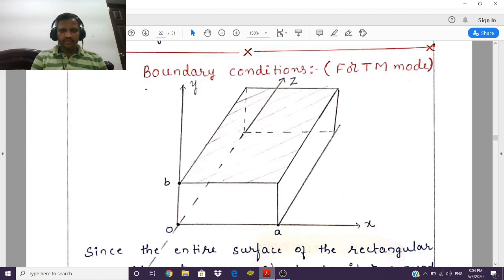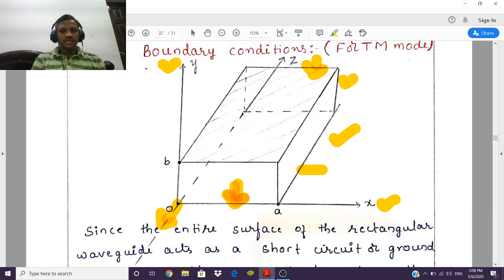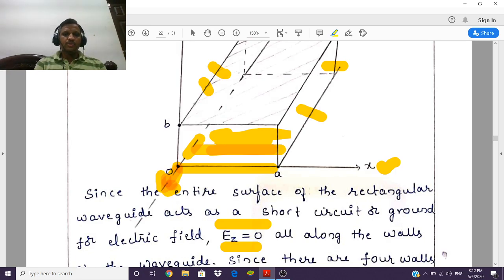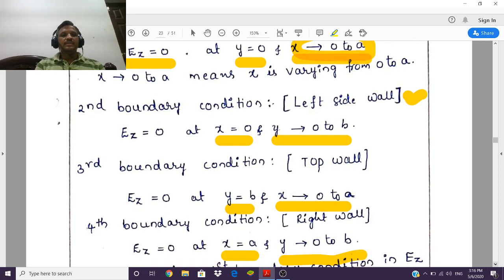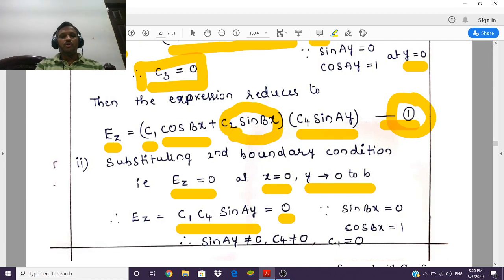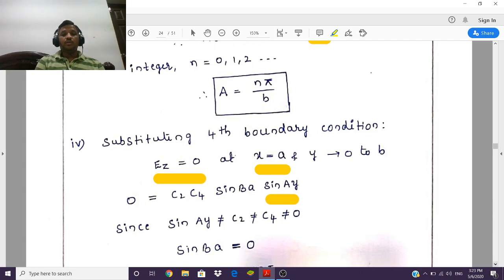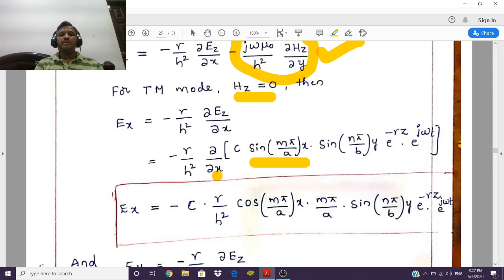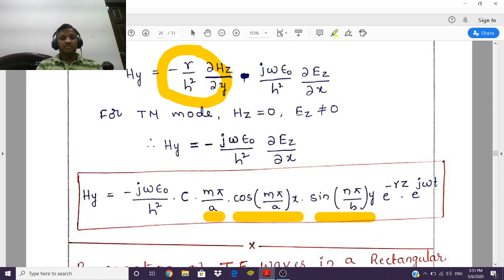Microwave Waveguide :Lecture-7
Microwave waveguide lecture 7 by Y satishkumar